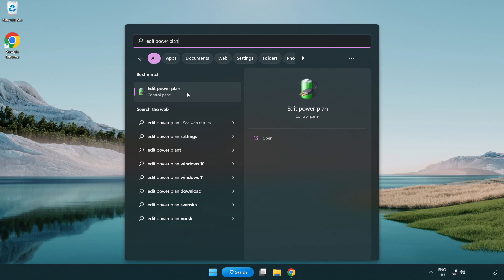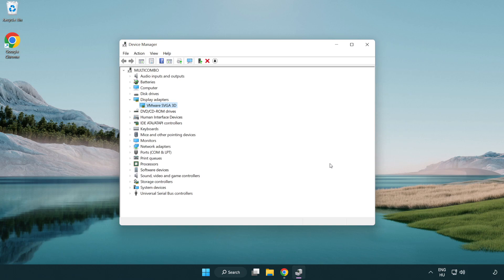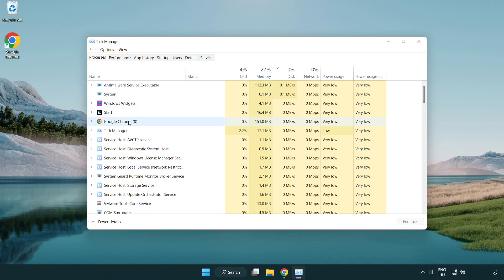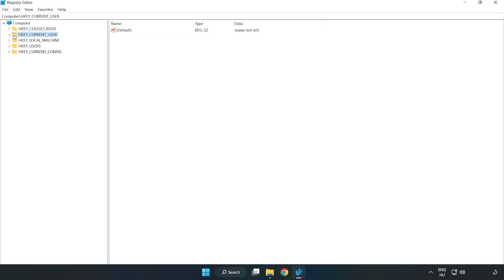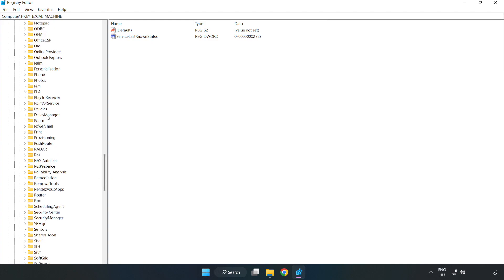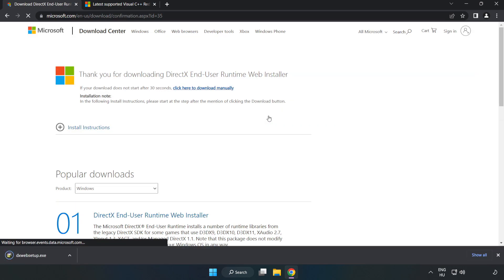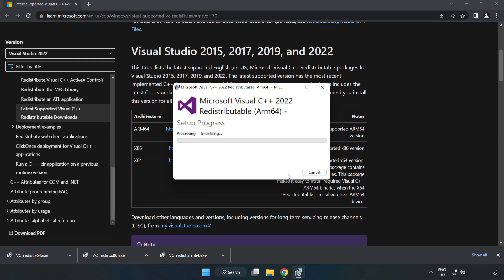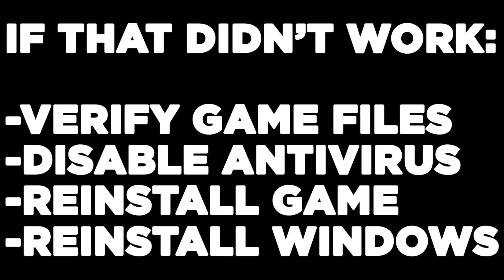How to FIX Granblue Fantasy: Relink Low FPS Drops & Lagging!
I'm going to show How to FIX Granblue Fantasy: Relink Low FPS Drops & Lagging!